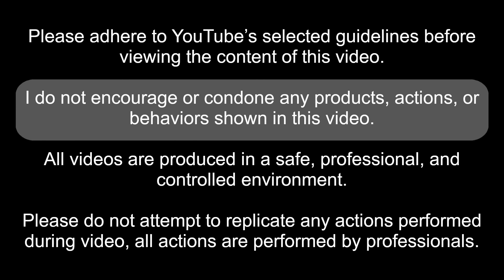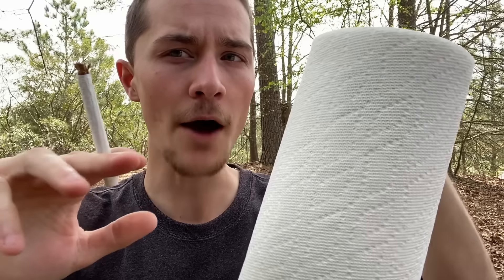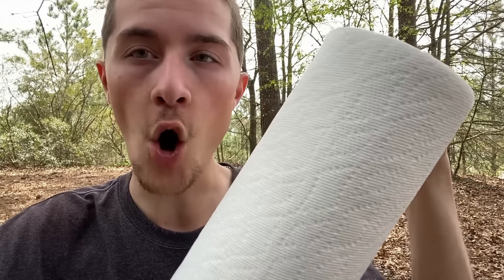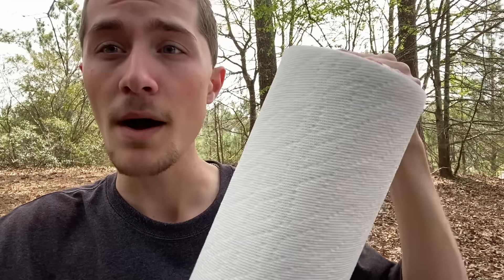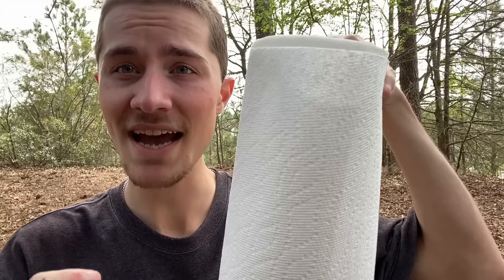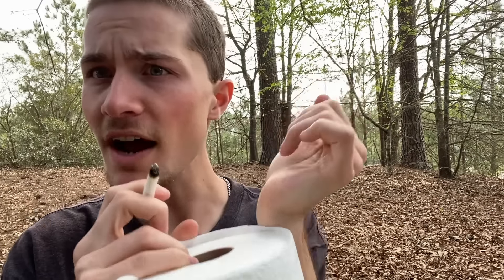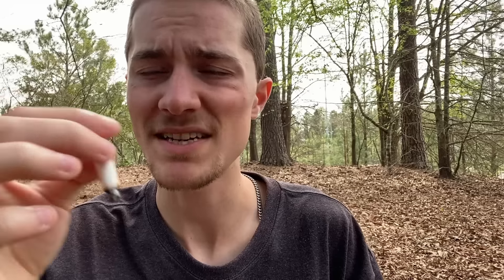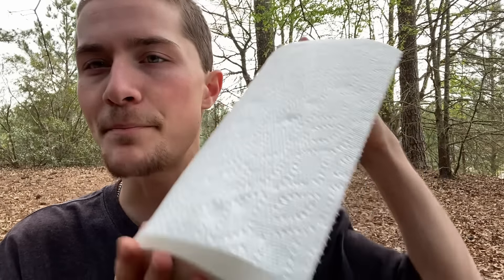I Rolled a Cigarette with a PAPER TOWEL and Smoked It to Wipe the Tar from My Lungs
I Wiped the Tar from My Lungs by Smoking a Cigarette Rolled with a PAPER TOWEL.